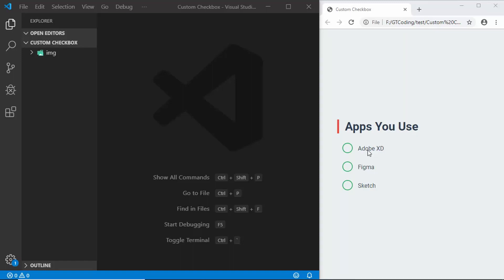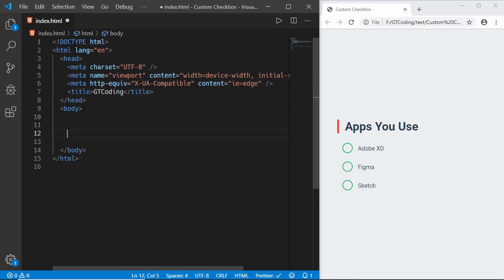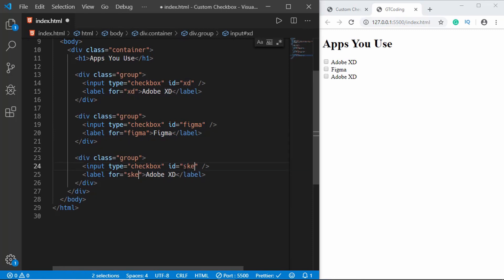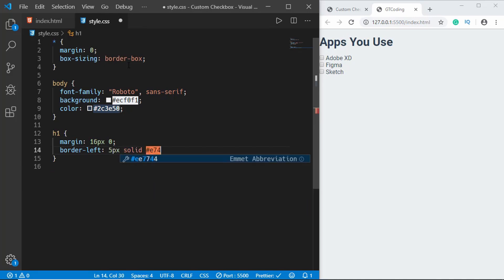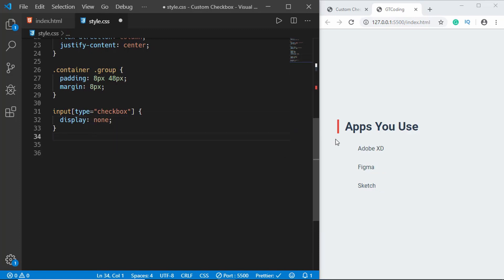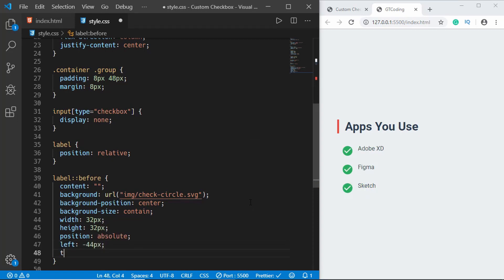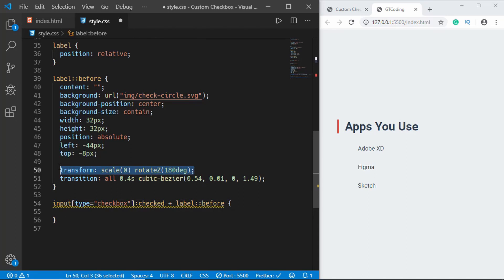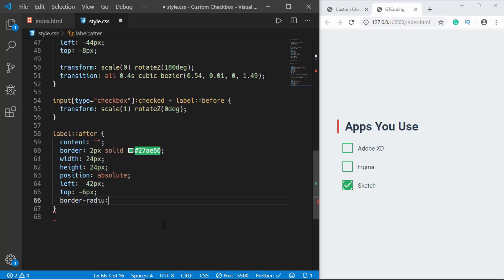Design A Custom Checkbox Using HTML & CSS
In this web design tutorial, we will design a custom check box using HTML & CSS. In most cases, the default checkbox that you get with the browser doesn't suit well with your website theme.

So, it is always a great idea to create a custom one for you.